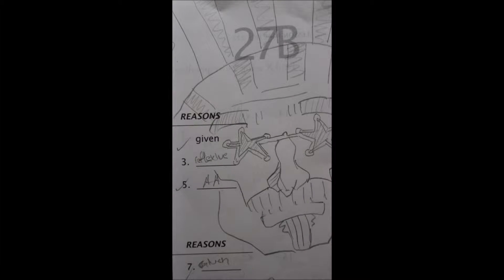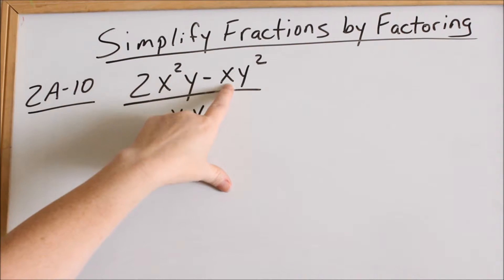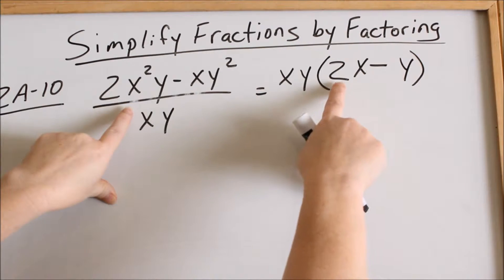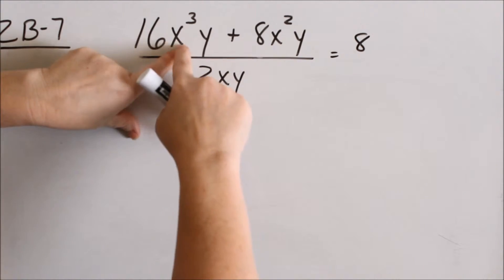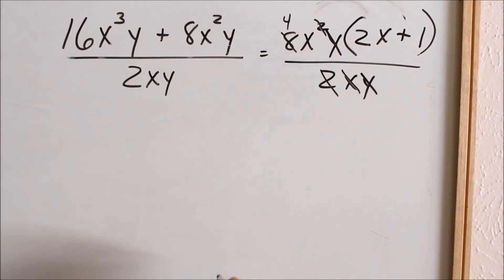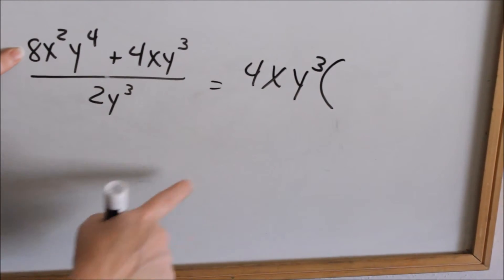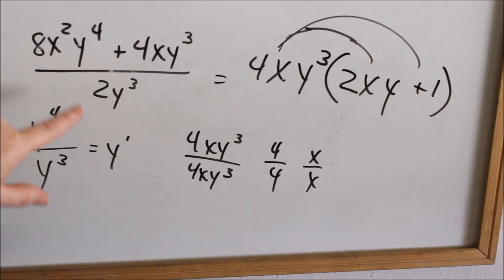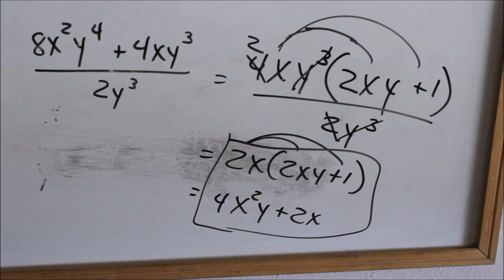Lesson 2 - Simplifying Fractions by Factoring